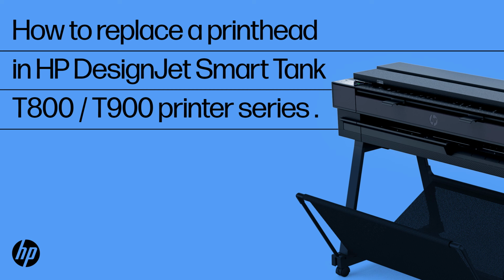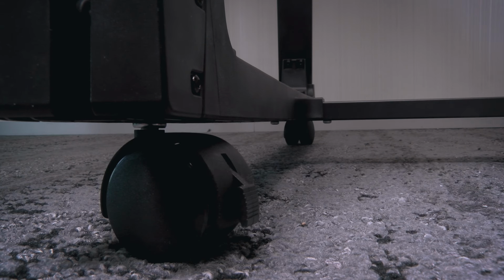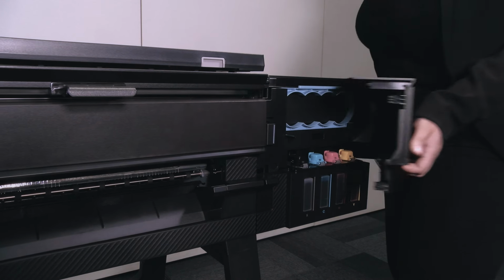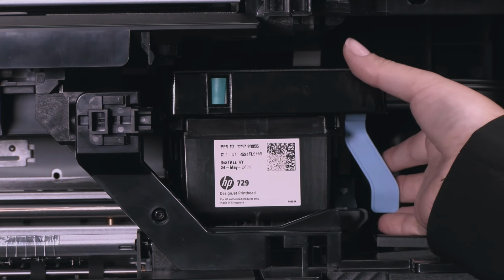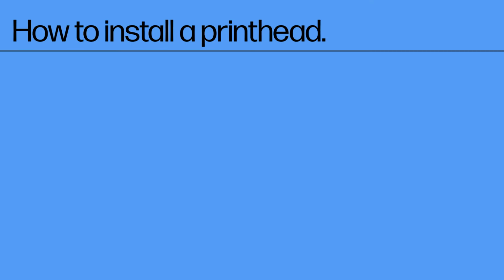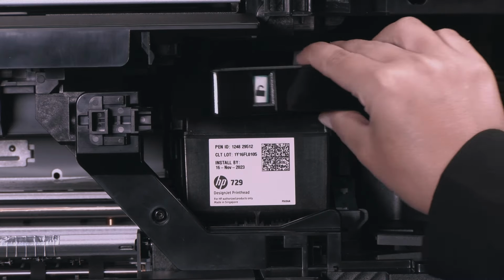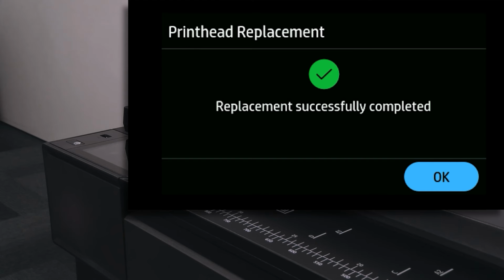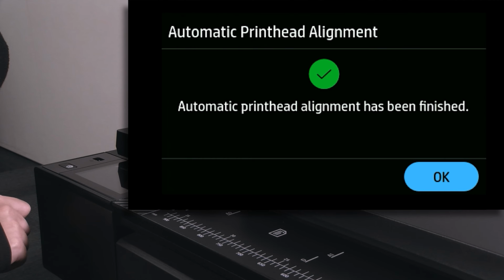How to replace a printhead in the HP DesignJet Smart Tank T800/ T900 printer series | HP Support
Learn how to replace a printhead in the HP DesignJet Smart Tank T800/T900 printer series.